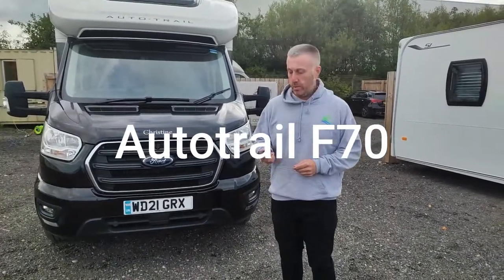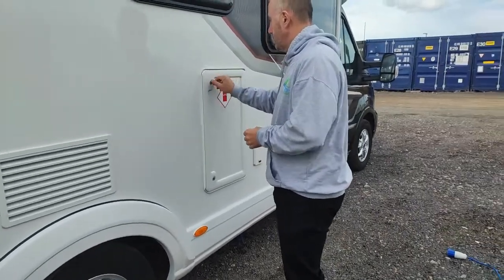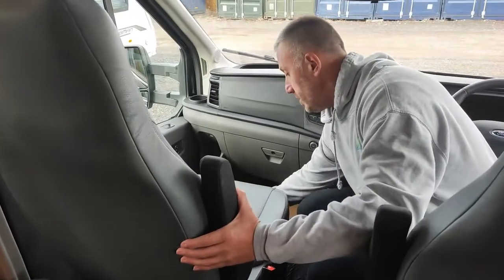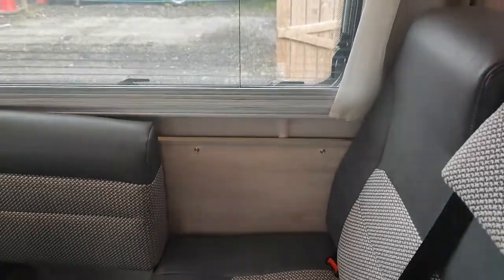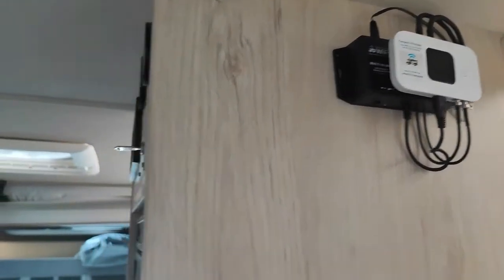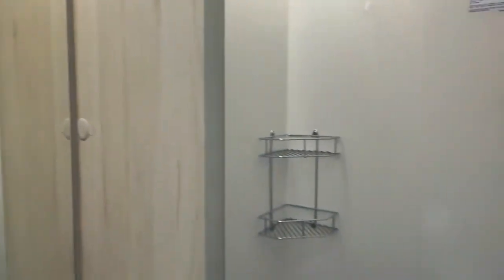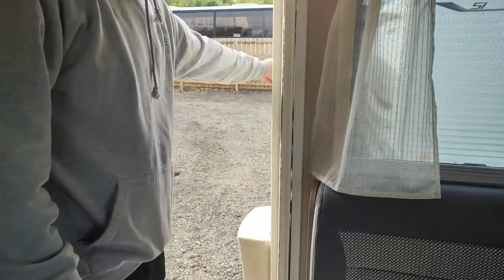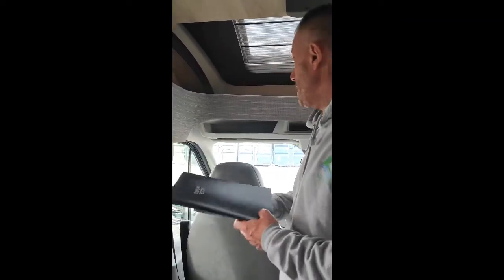Autotrail f70 walk around